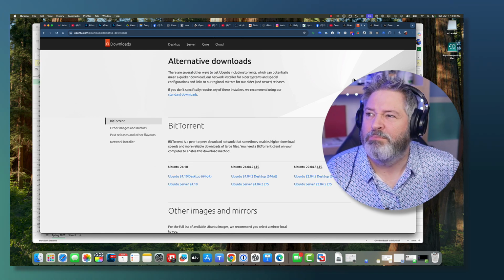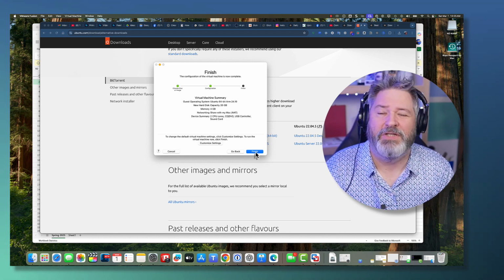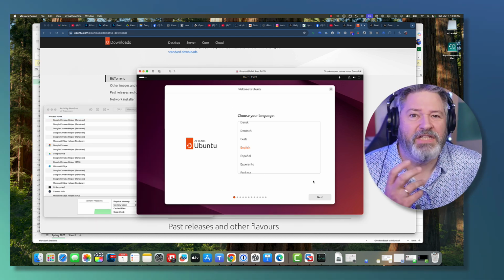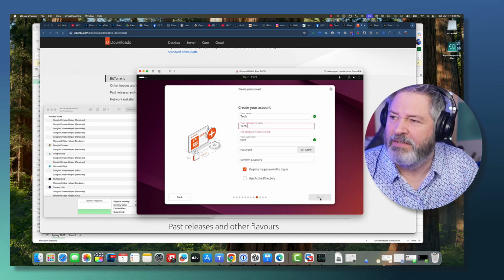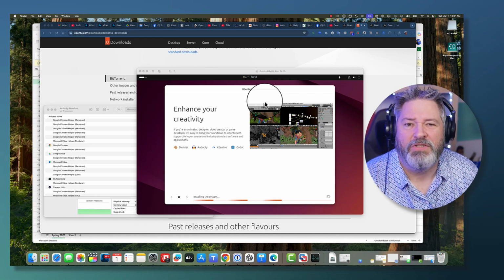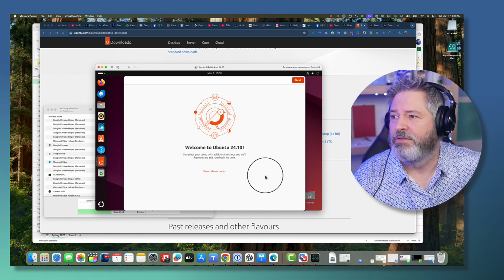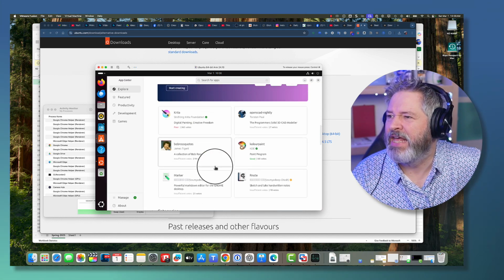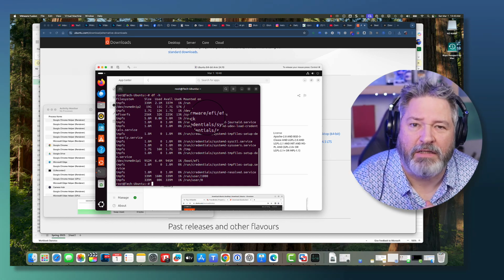Complete Beginner's Guide to Installing Ubuntu on Mac with VMware Fusion Pro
Want to install Ubuntu on VMware Fusion Pro? In this tutorial, I guide you through downloading Ubuntu Desktop for ARM64, setting up the virtual machine, and sharing key performance optimization tips for CPU and memory allocation. Whether you’re a beginner or an experienced user, this video will help you get Ubuntu running smoothly on macOS with VMware Fusion Pro.

🔹 Topics Covered:
✔️ How to download Ubuntu Desktop for ARM64
✔️ Step-by-step installation on VMware Fusion Pro
✔️ Best settings for memory and CPU allocation
✔️ Performance considerations and troubleshooting tips

⏳ Timestamps:
(You can update these later based on your video’s timeline)
0:00 - How to Install Ubuntu on VMWARE Fusion Pro
0:35 - Downloading Ubuntu for ARM64
1:03 - Setting up VMware Fusion Pro
1:28 - Configuring CPU and RAM for best performance
3:10 - Installation process and key tips
10:22  -Restart Now
11:22 -Final thoughts and troubleshooting